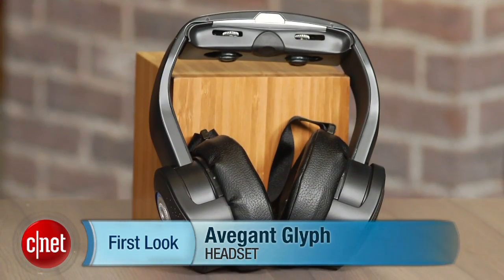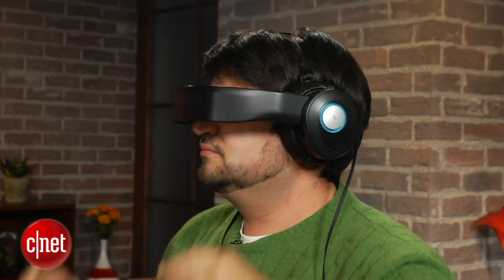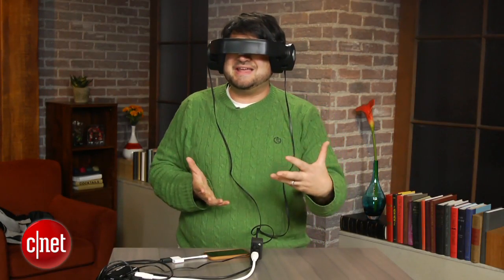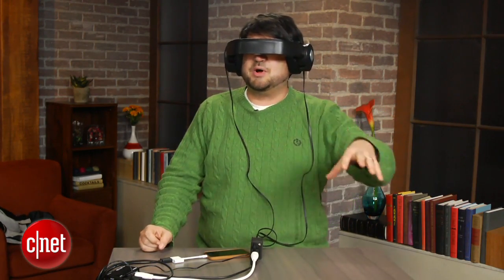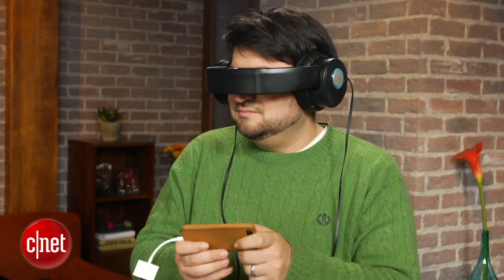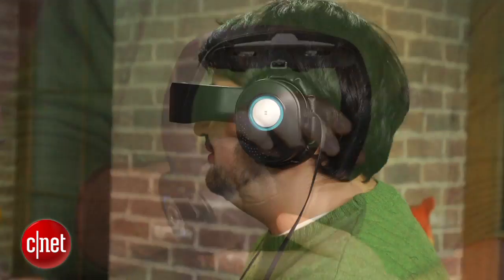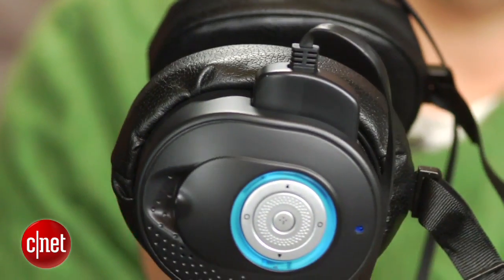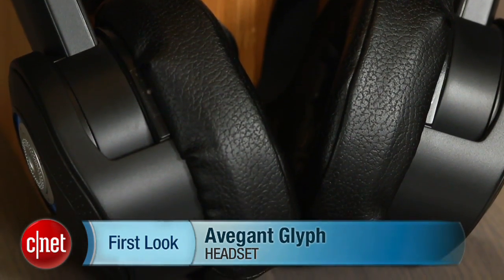Avegant Glyph combines virtual retinal headset and headphones in one (hands-on)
Flip up, you've got headphones: flip down, you're a cyborg. A close-up look at a pair of $499 head-and-eyephones that could be yours.